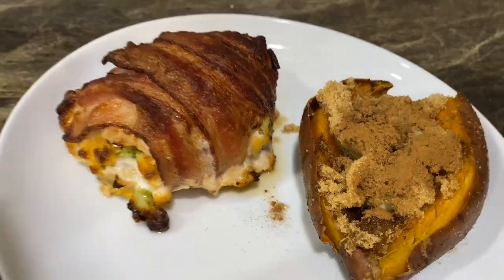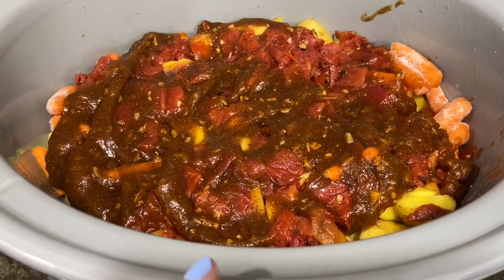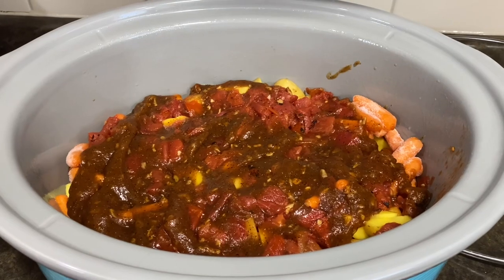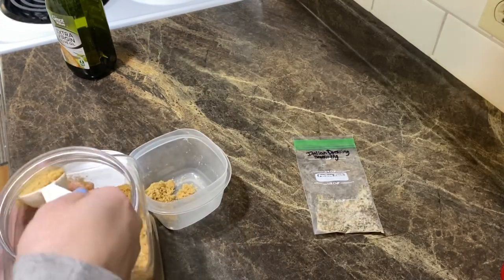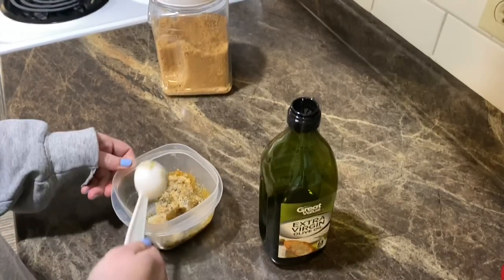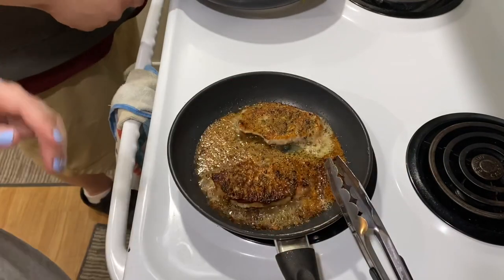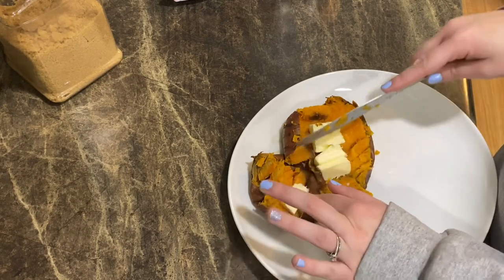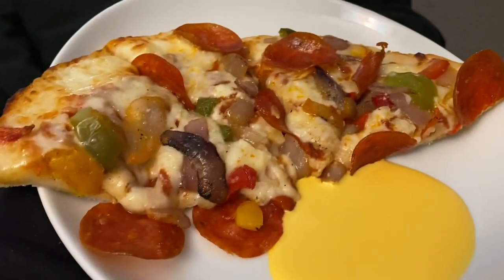What’s for Dinner? l Delicious & Easy Meal Ideas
Make sure to give this video a big thumbs up and press that like button.